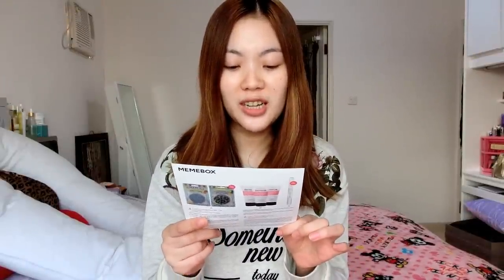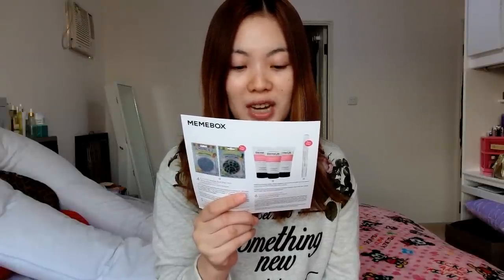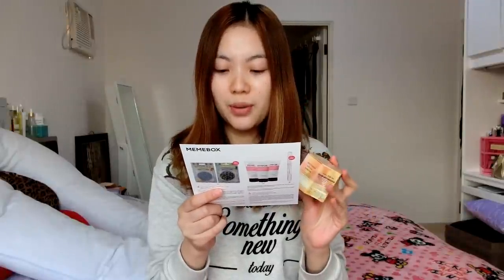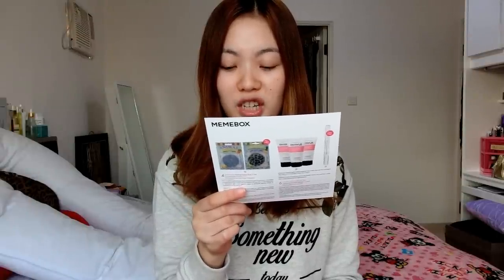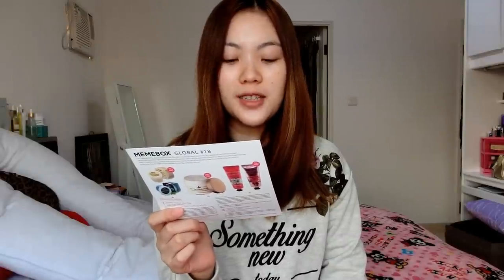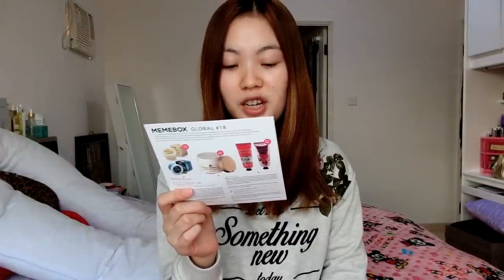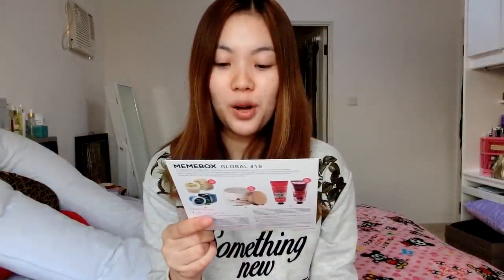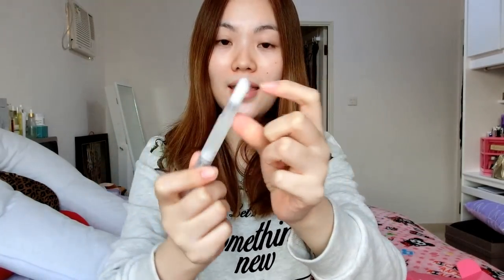UNBOXING Memebox Global #18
Do you like beauty boxes? They are so much fun to unbox! Come check out my video to see what the excitement is all about!!!

Products inside the Memebox Global #18:
1) Purederm Shower Jelly 100g
2) Dr.MJ Bee Tox Control Cream 55ml
3) echoice Hand Therapy 60g
4) Puresmile Animal Point Pad 17ml
5) Derma Lift Intensiderm Aqua Rich Cream 15ml * 3each
6) Touch By Lee Kyung Min Extreme Shield Master 2.2ml

Thank you, and have a nice day!! :D